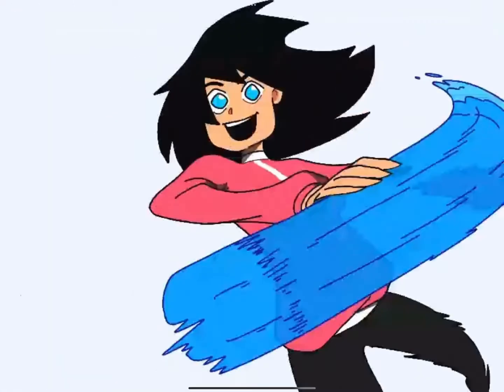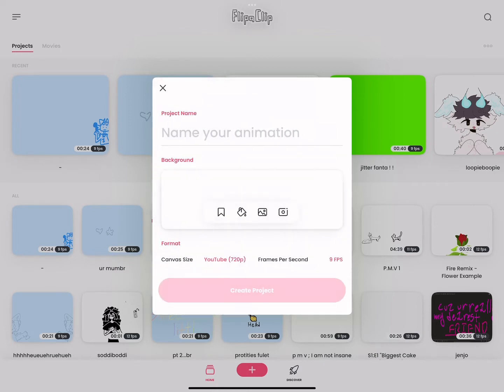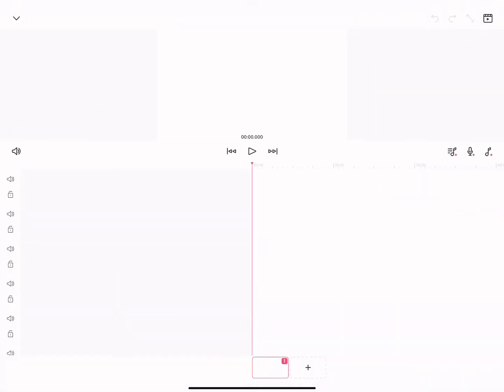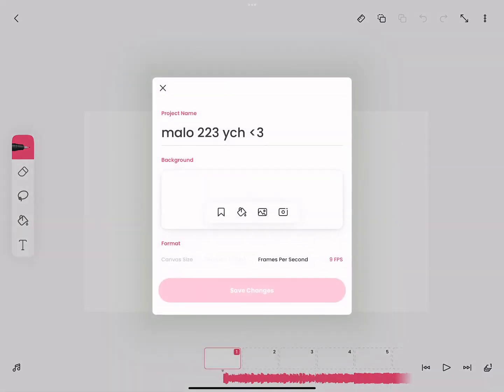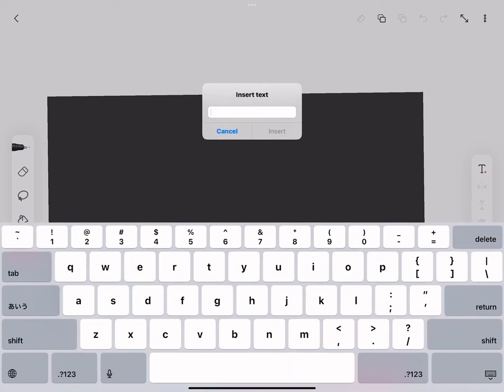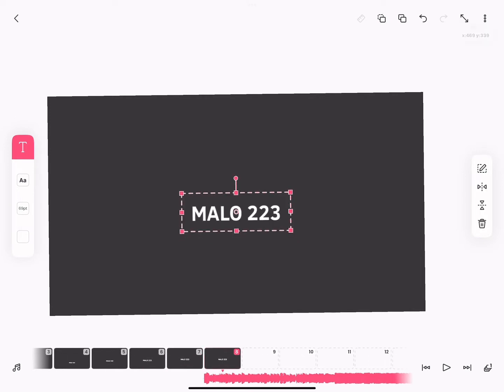How i animate/sketch in flipaclip!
tts voice be giving roblox story vibes fr